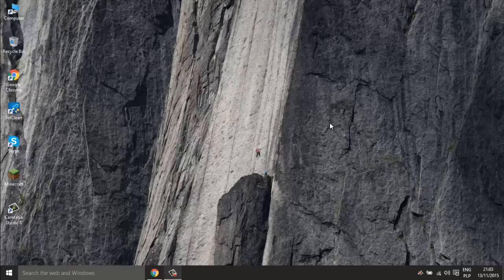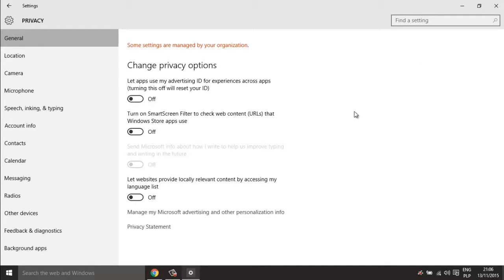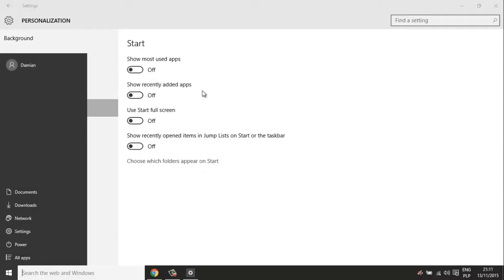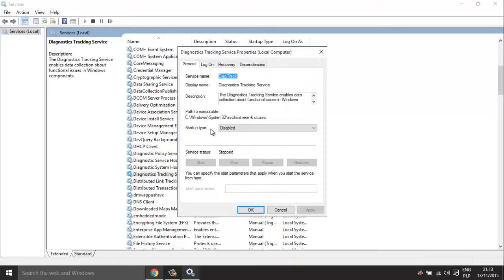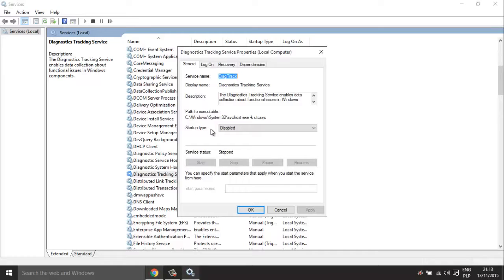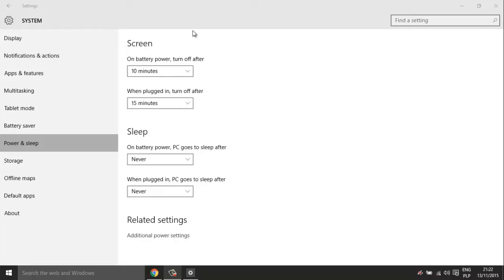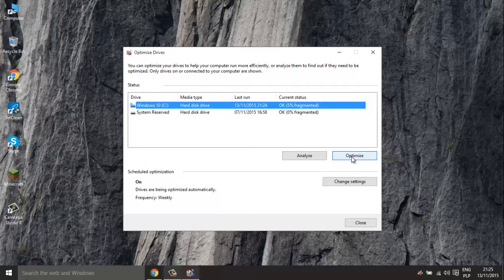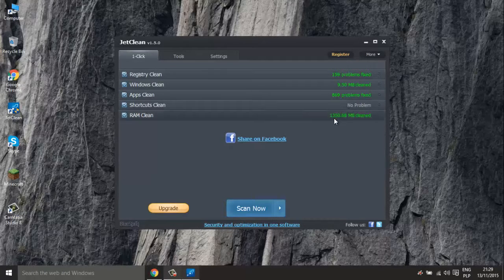How to Speed Up Your Windows 10 Performance (best settings)